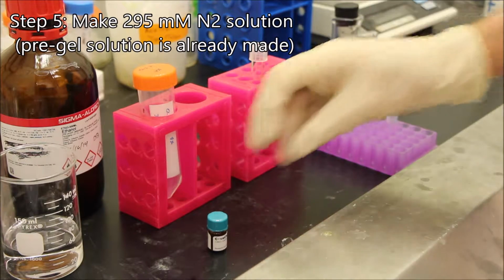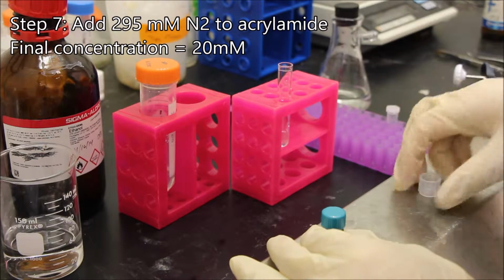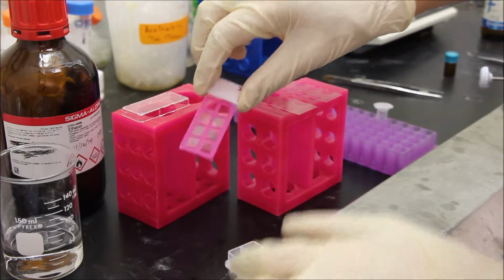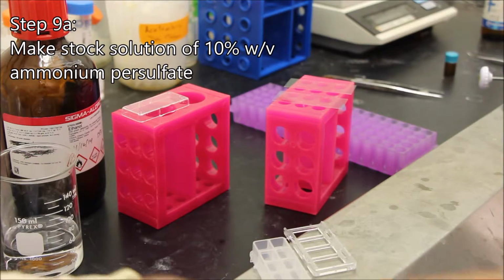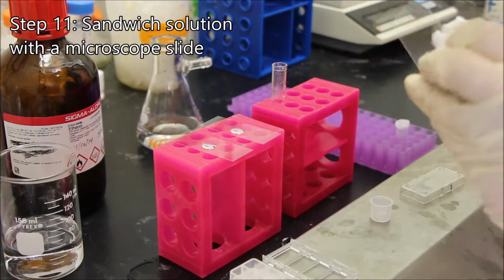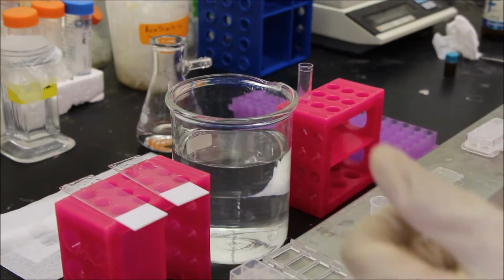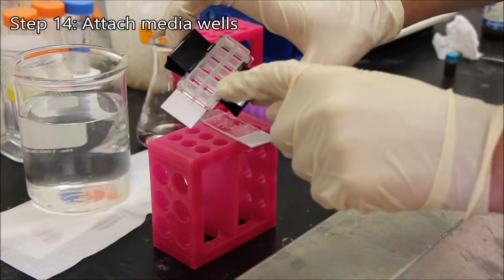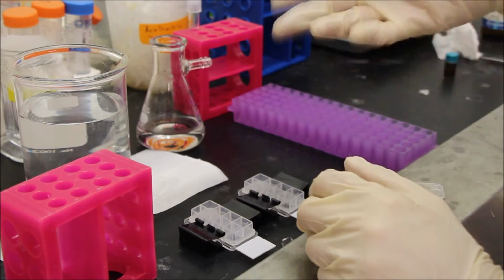Polyacryamide Gel Protocol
This video shows a protocol for producing soft polyacrylamide gels (0.3-14 kPa), functionalized with peptides or proteins, to be used for cell tissue culture. I developed this protocol while at Duke in Dr. Lori Setton's laboratory, and it is modified from the work done by Dr. Cynthia Reinhart-King. I found that this methodology greatly reduces gel variation (surface roughness, gel stiffness, and ligand functionalization), while increasing the gel production rate.

Note - after gel formation, I typically sterilize the gels with UV light before adding cells.